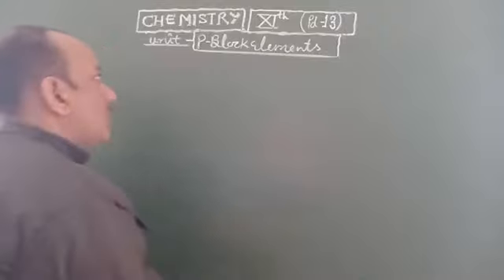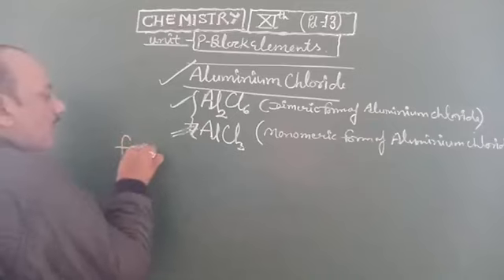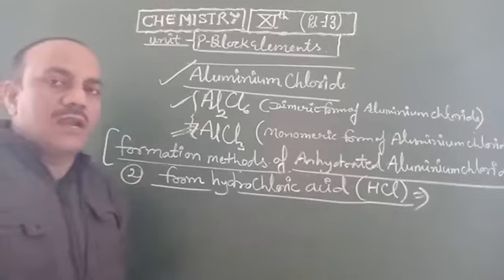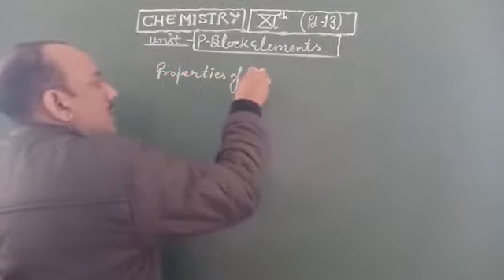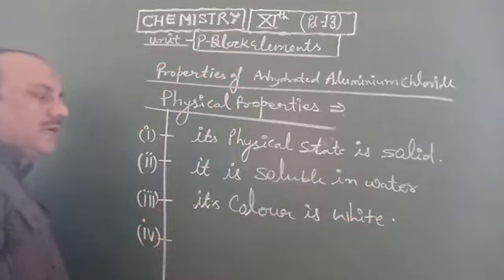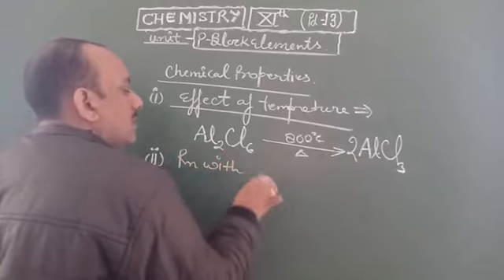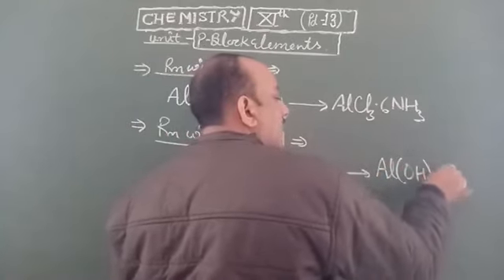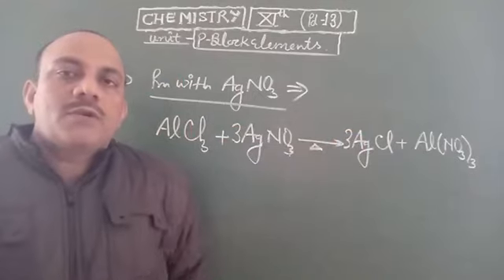P-Block Elements ( Pd -13 )